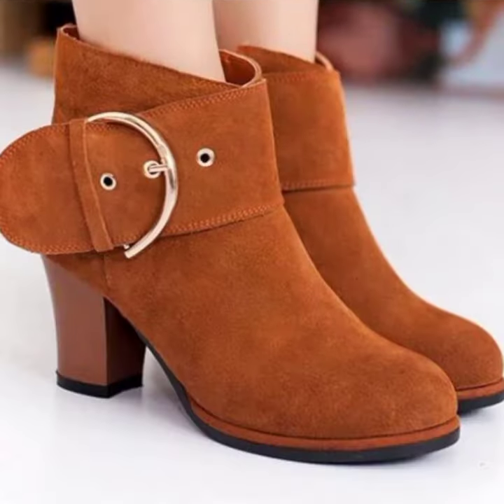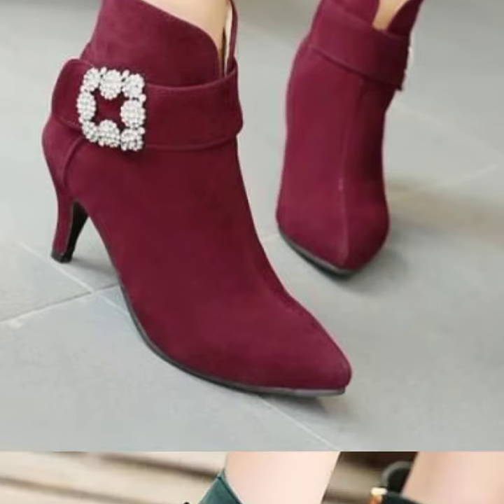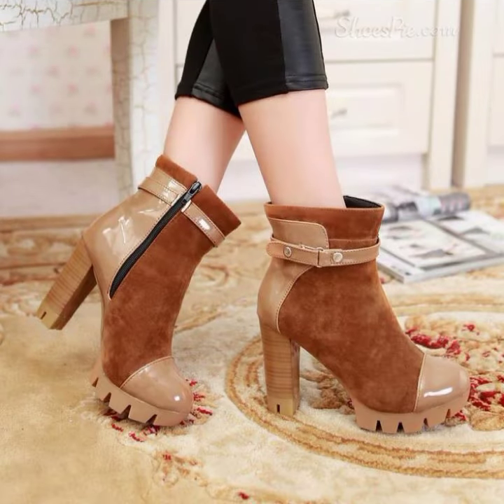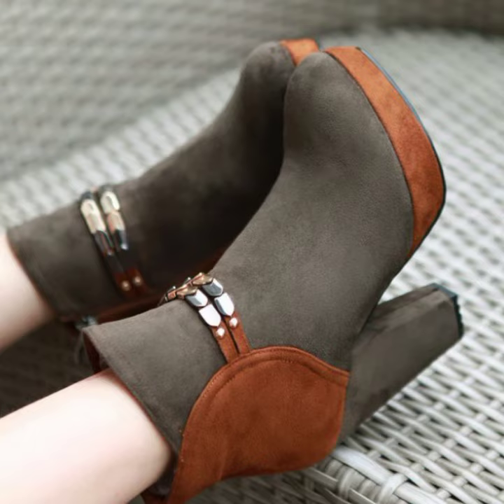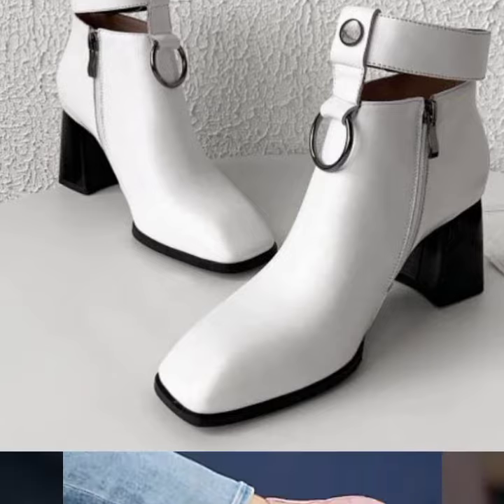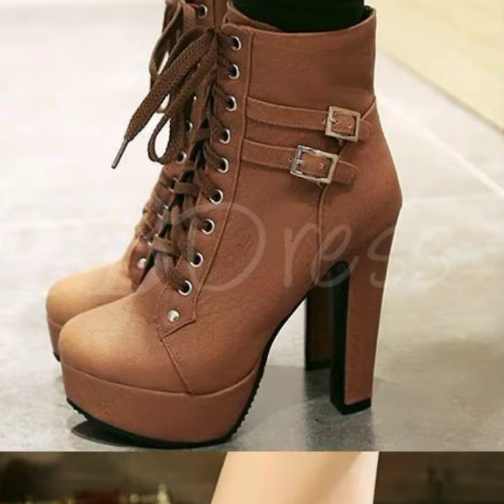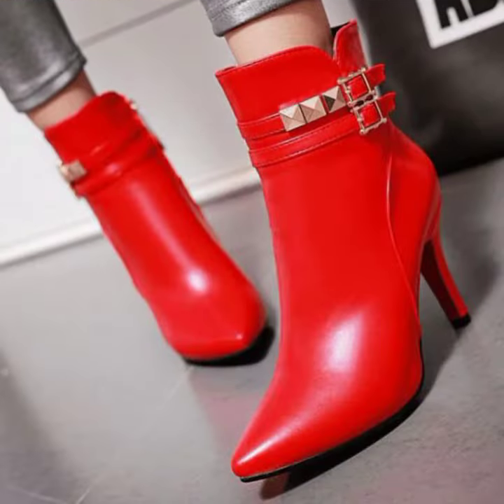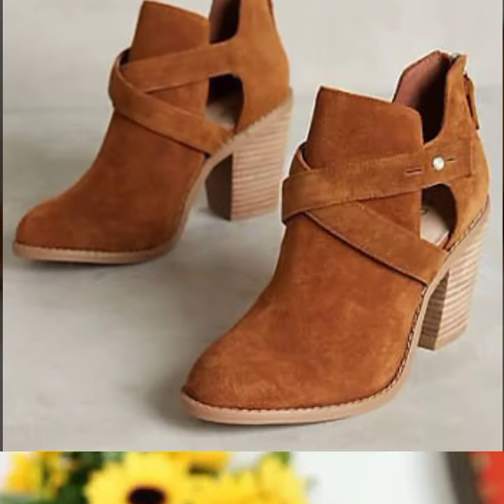stylish ladies winter wearing ankle boots designs with matte look/charming designs high sole shoes